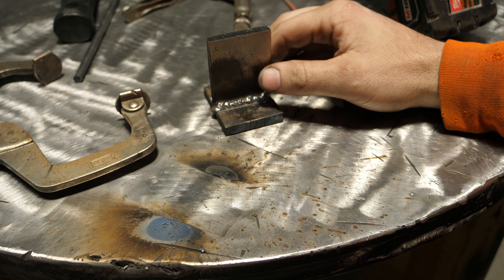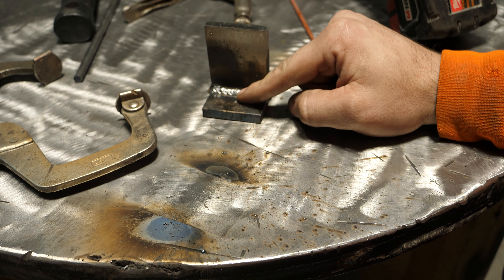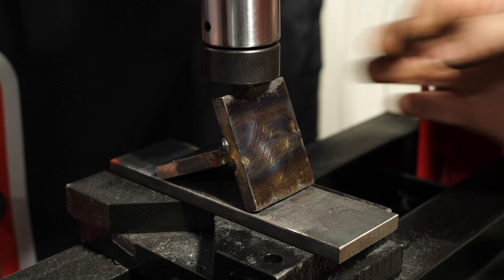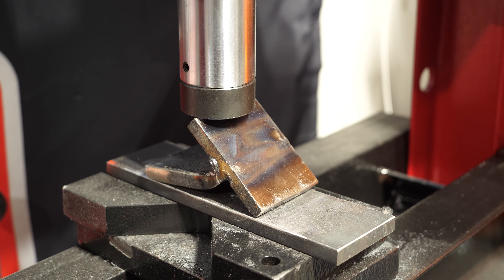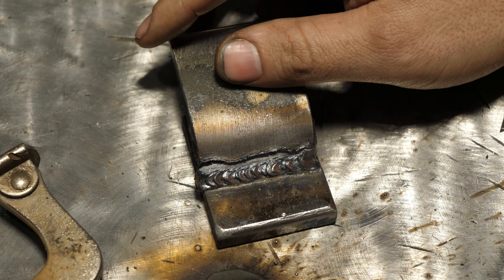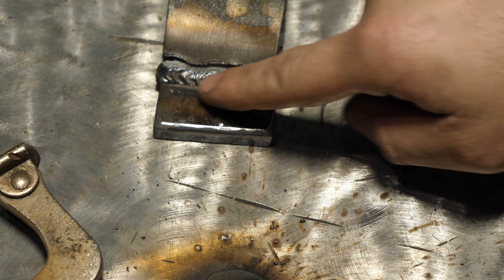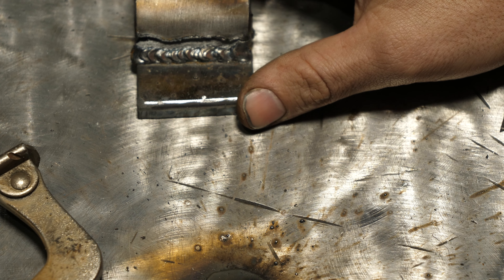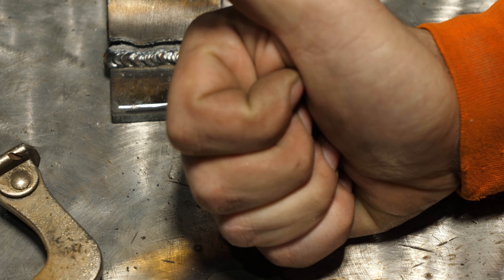Quick test: Weld both sides of a fillet weld with 6010, will it beat 7018?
In this response to a viewer question we test if welding both sides of a fillet weld will make it as strong as a 7018 single sided weld (when bent away from the face)